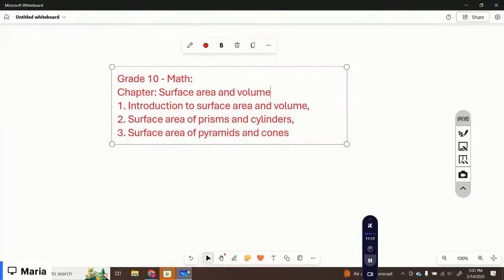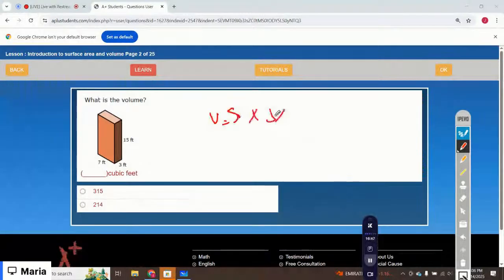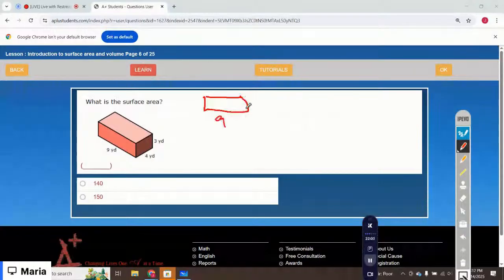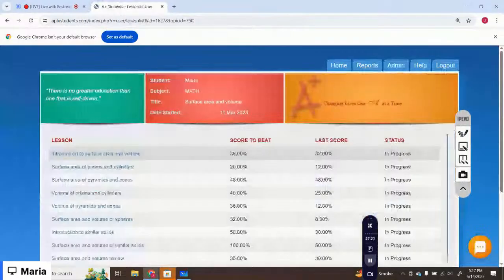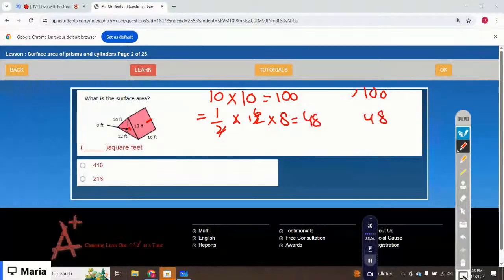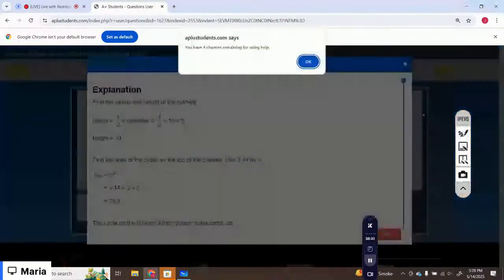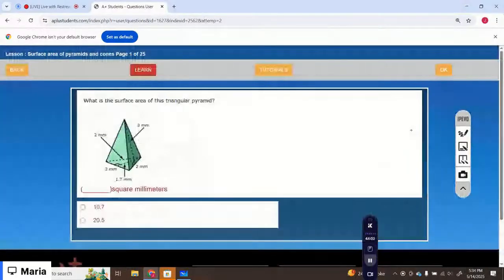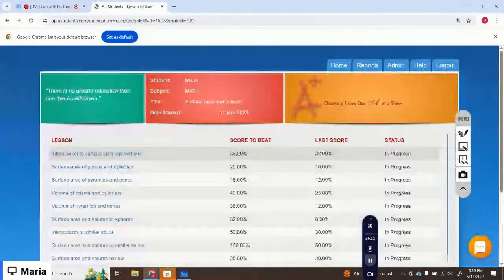Grade 10 - Math: Surface area and volume